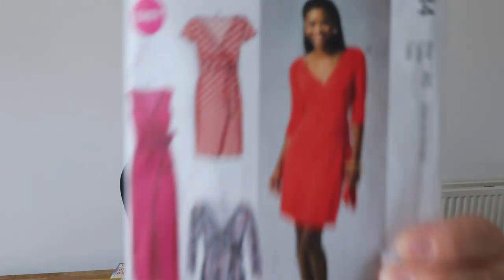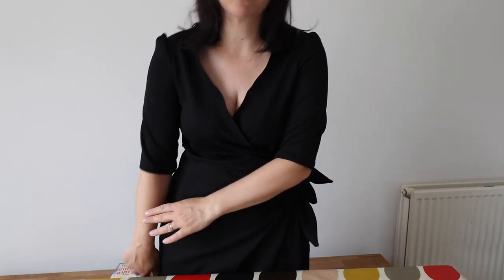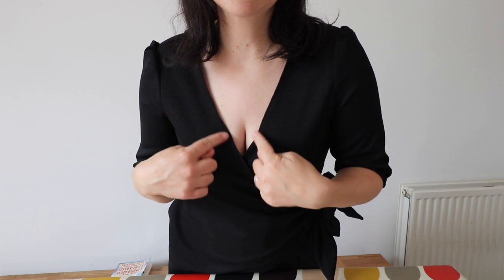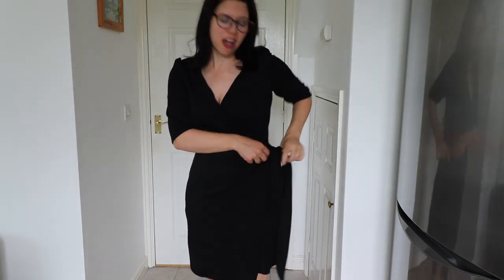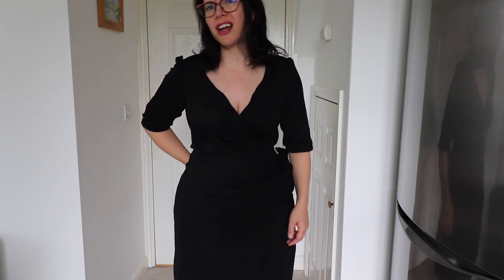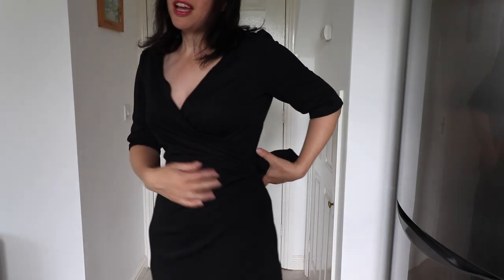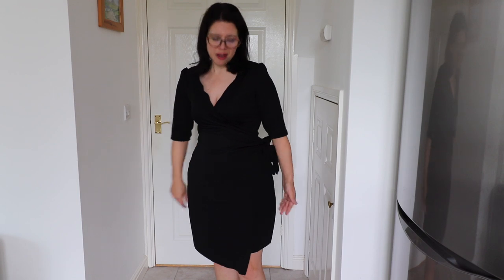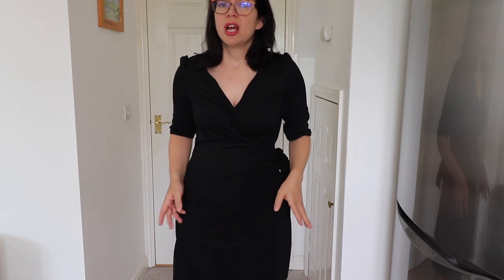Little black dress sewing for hourglass figure / fashion over 40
Hi everyone, please excuse the germy video this week.  Todays video is all about McCalls 6884, which is a jersey knit wrap dress with a choice of sleeve length options as well as length varieties.  I chose to make the mid length sleeve in a black jersey fabric.  This is sold as an easy pattern and it was fairly easy, but with all wrap patterns the vital fitting point is where the wrap overlaps.  This style is a good choice for anyone with an hourglass figure as I think it's quite flattering.